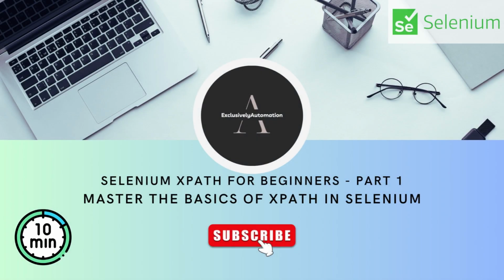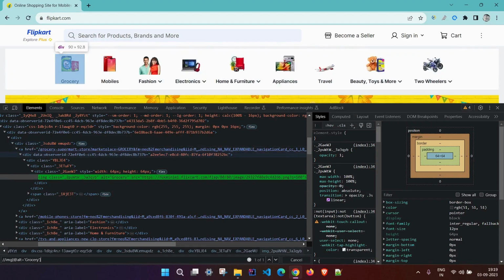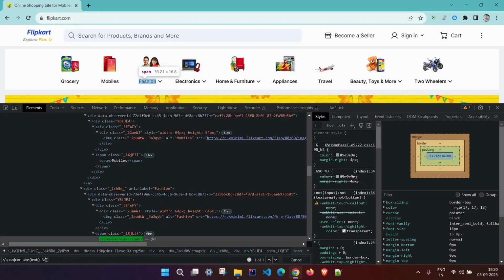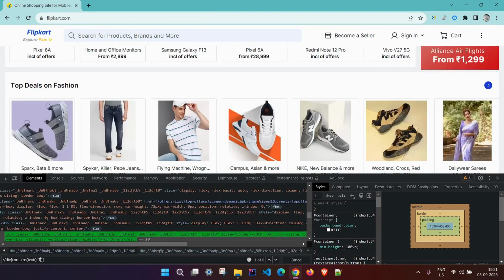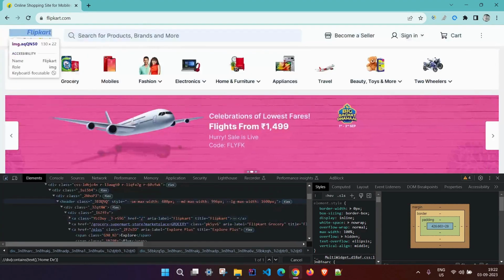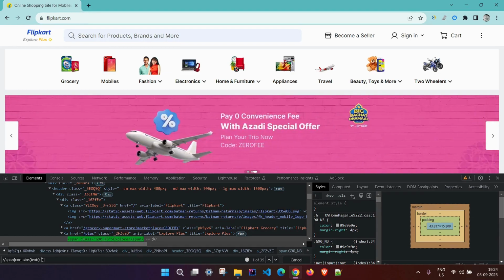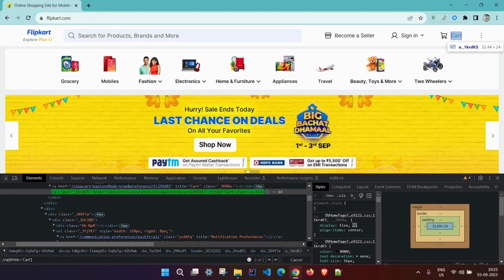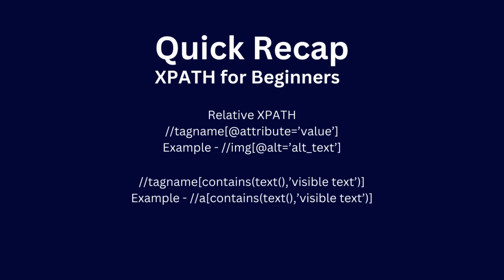XPATH for Beginners - Part 1 : Master the Basics of XPATH in Selenium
Learn the basics of Xpath in Selenium, a powerful tool for finding and interacting with web elements. This tutorial is for beginners and will teach you everything you need to know to get started with Xpath.